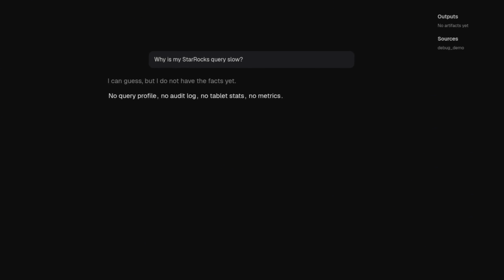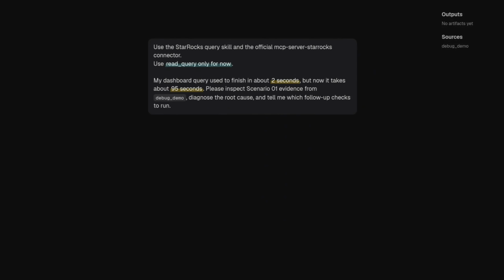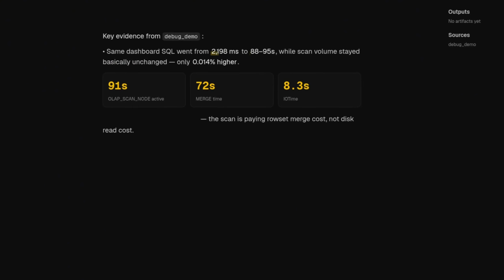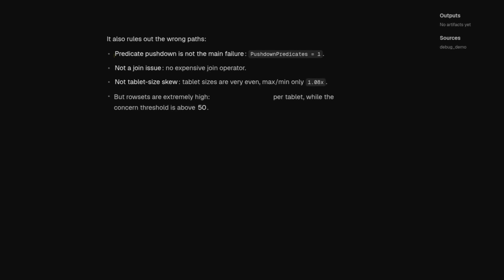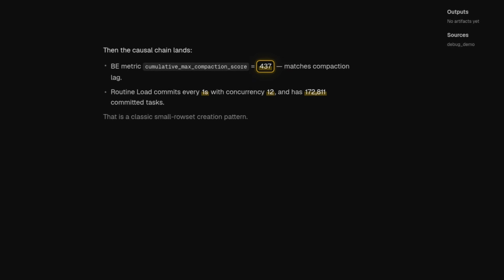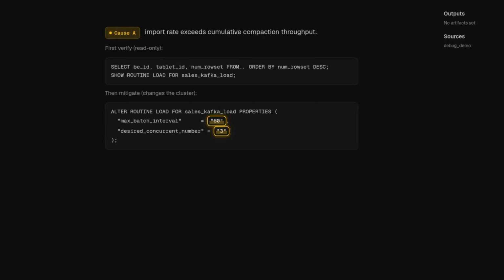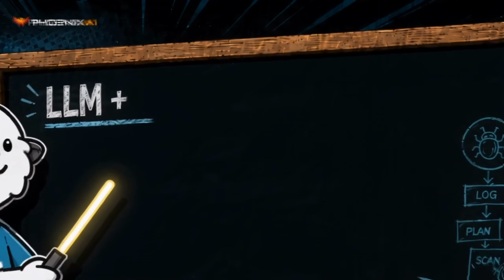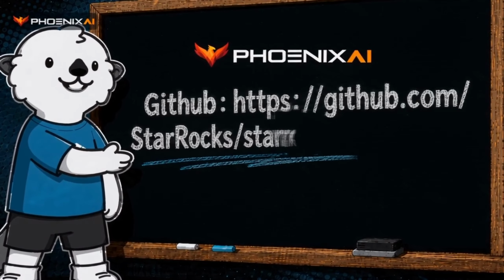StarRocks Debug Skills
If you’ve ever spent hours troubleshooting a slow query, failed import, overloaded node, or rising compaction score in StarRocks, this video shows you a faster, more systematic approach.
Meet StarRocks Debug Skills—an open-source collection of AI-ready troubleshooting workflows built from real-world production experience. In this video, you’ll learn how to use these skills with AI coding assistants to investigate StarRocks issues step by step—from identifying symptoms and collecting evidence to narrowing down the root cause, so you can debug with greater confidence and spend less time guessing.

StarRocks is the open-source analytical database at the core of PhoenixAI, providing the high-performance data foundation for real-time analytics and AI applications.